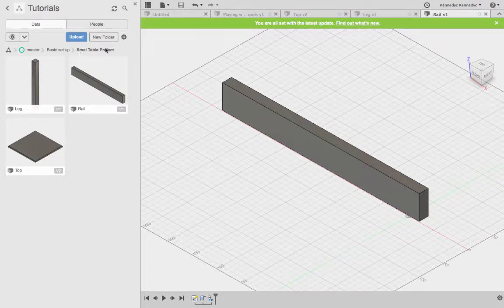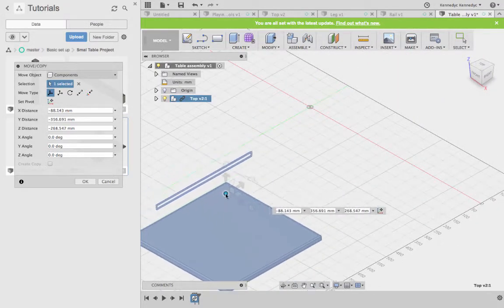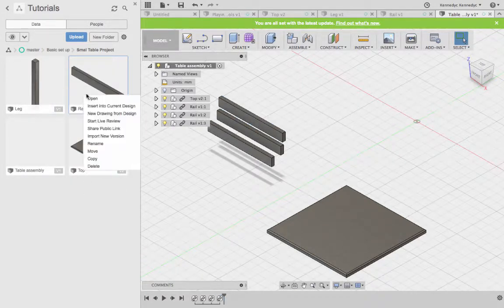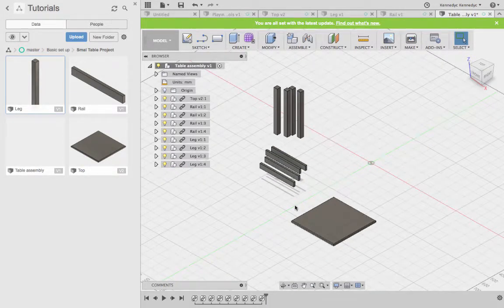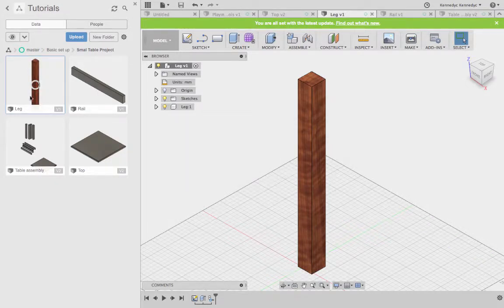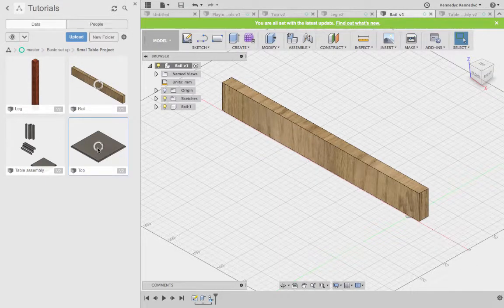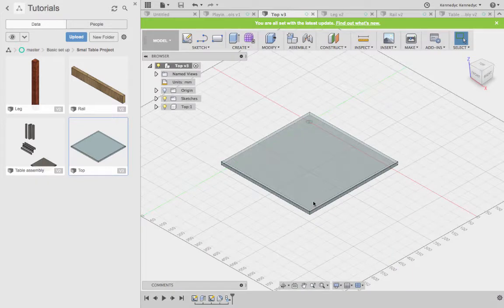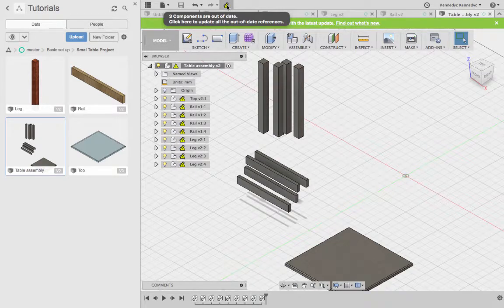4: Using parts files and changing material using Fusion360